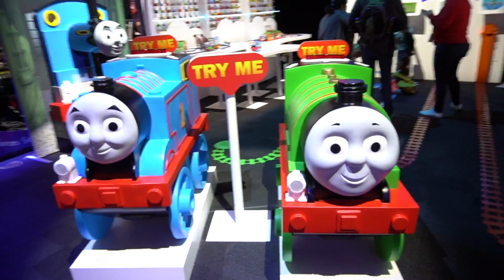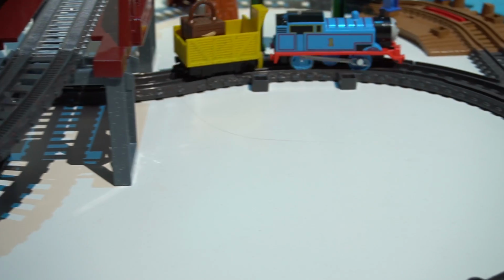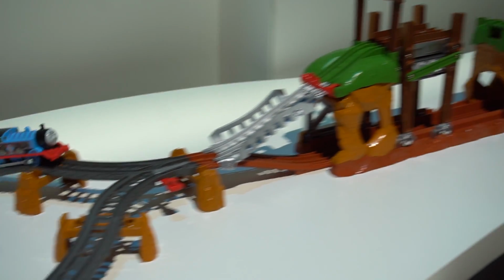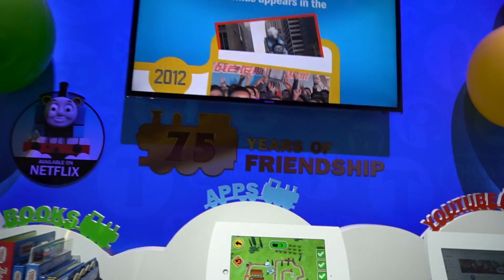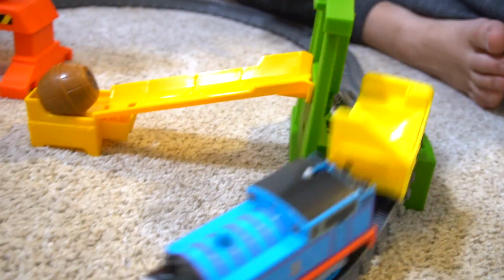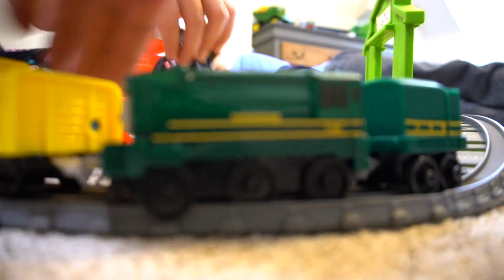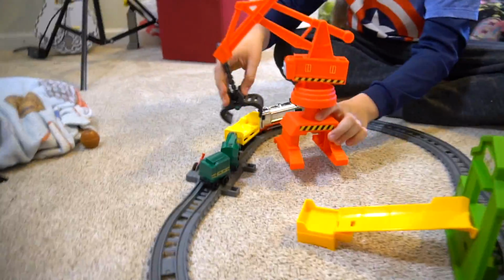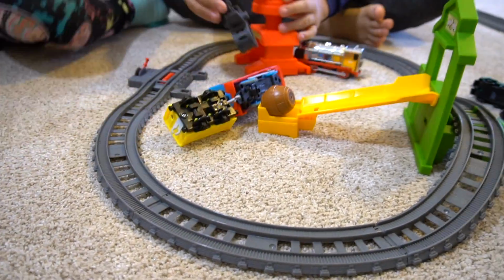Thomas and Friends Trackmaster Tank Engines Island of Sodor Playset Collection World of Trains!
Cool new interactive Thomas and Percy, as well as a Thomas Vending machinet that has minis inside. Also the new Sodor Travel double track playset, the walking bridge playset, Cassia the crane playset and the 75th anniversary collection too. Plus look at the huge wall of Push Along, Trackmaster and Thomas Wood collection too! We need to find a Diesel Push Along.

Thomas and Friends Trackmaster and New Push Along Rebecca Wide Take N Play Fits on Track

I am going to SHOW you all the best products out there and then TELL you all about them.